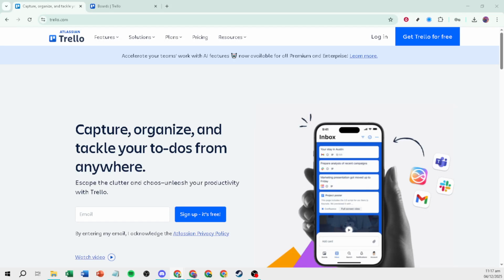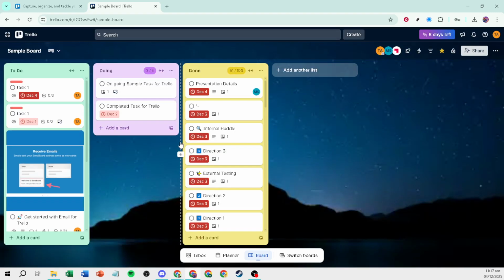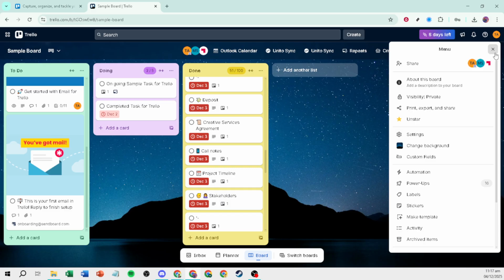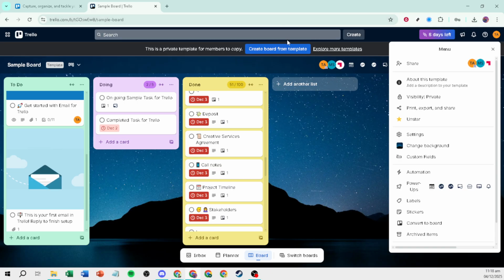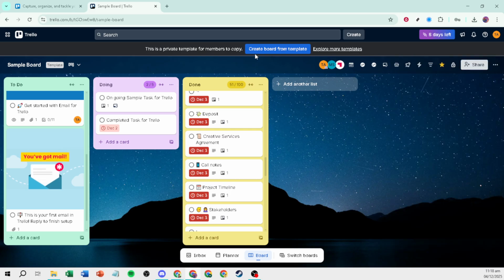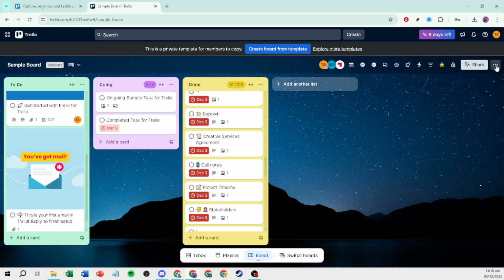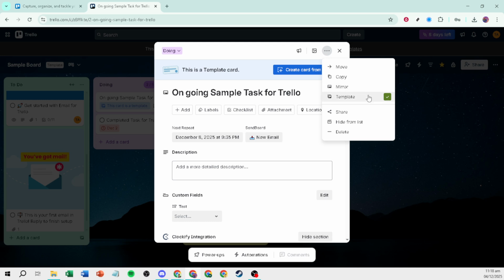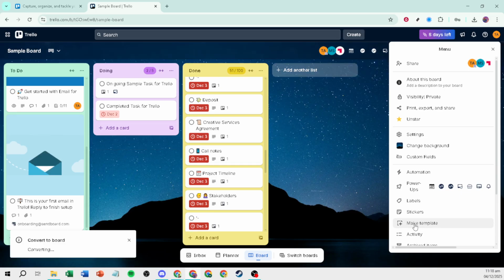How To Create Templates In Trello [2025 Guide]